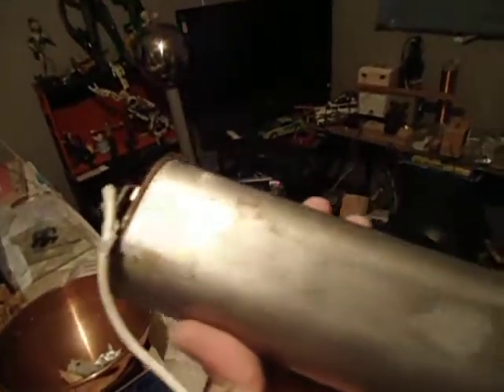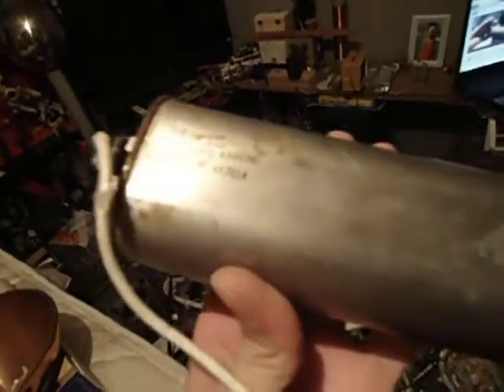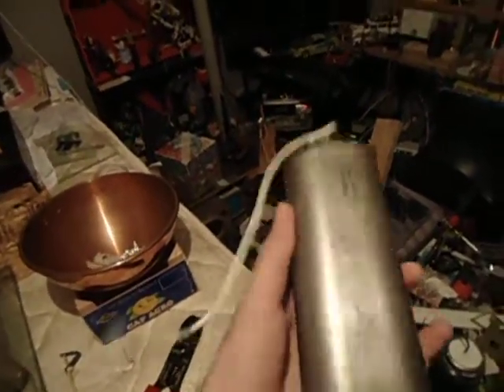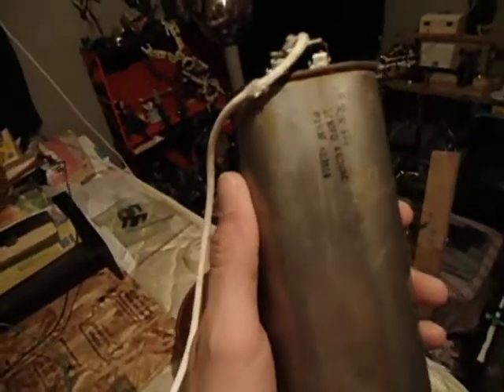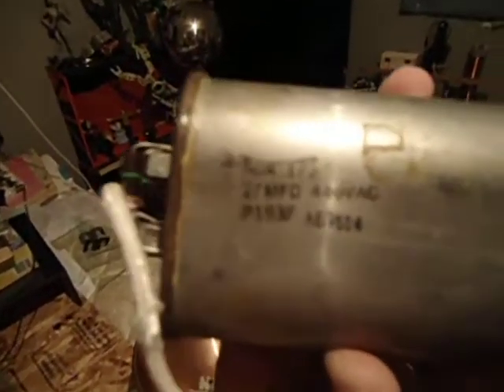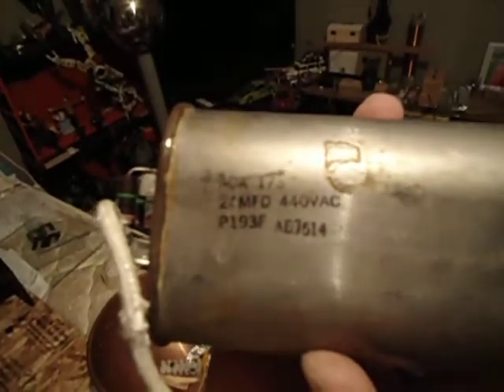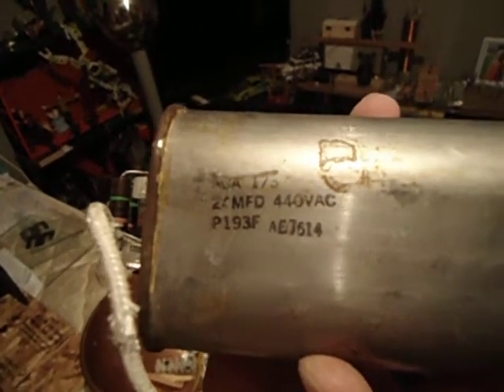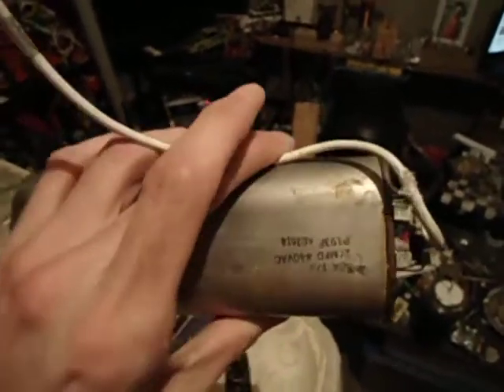response to ant about his large metal caps he found.